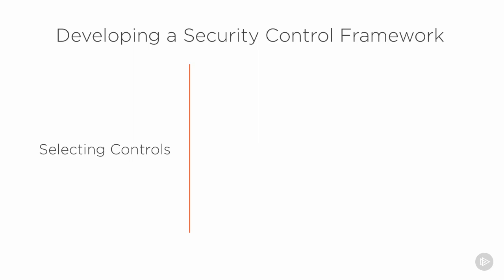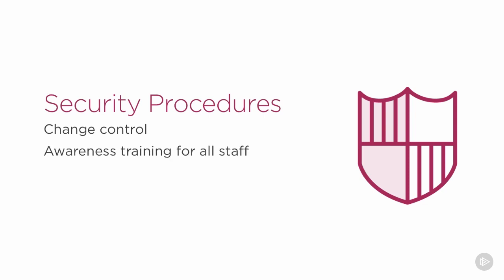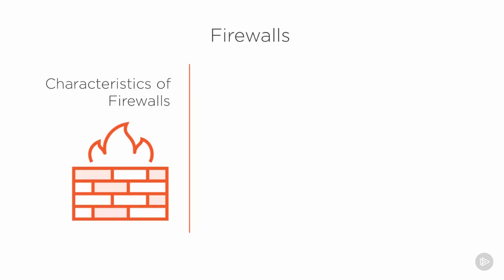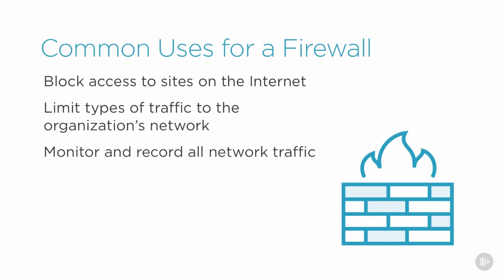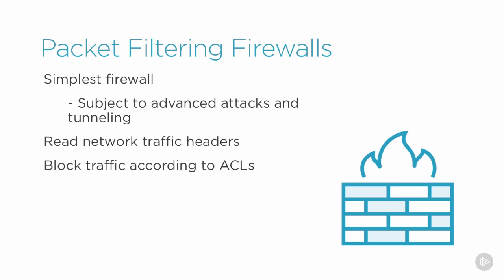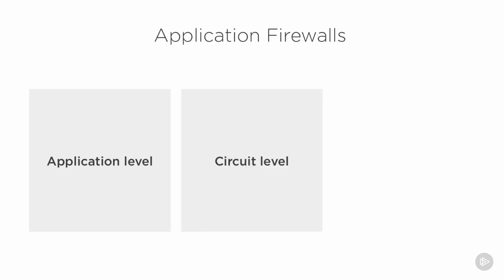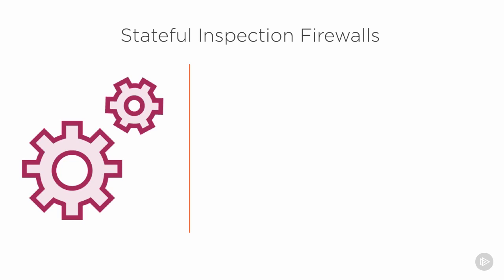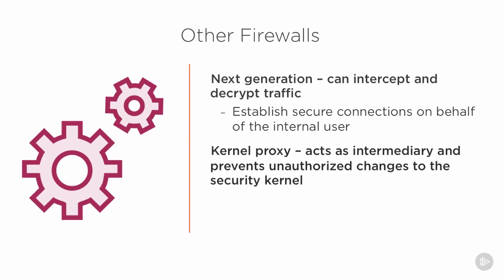Protection of Information Assets-18 Developing a Security Control Framework